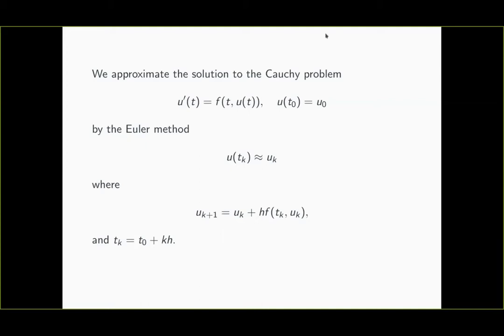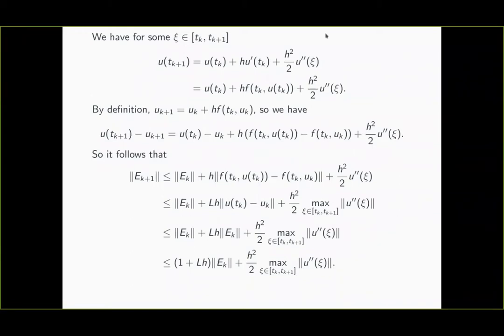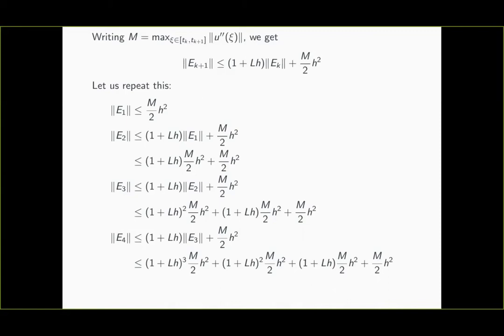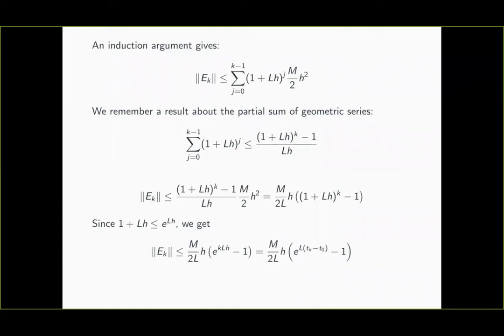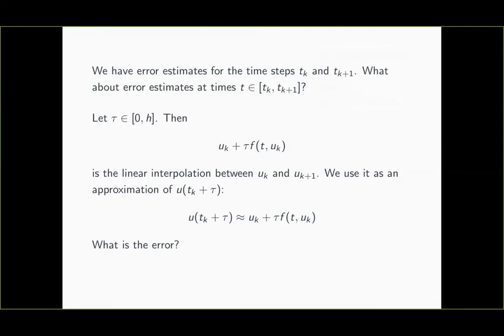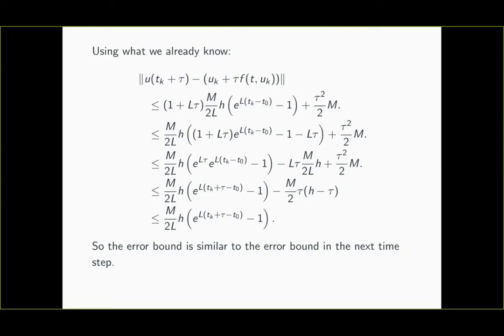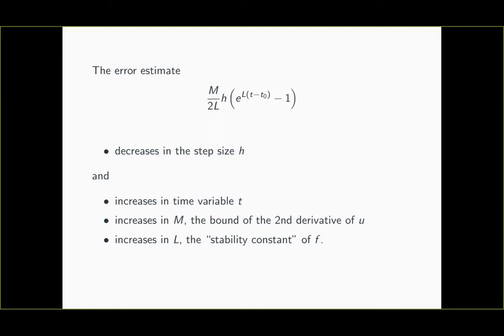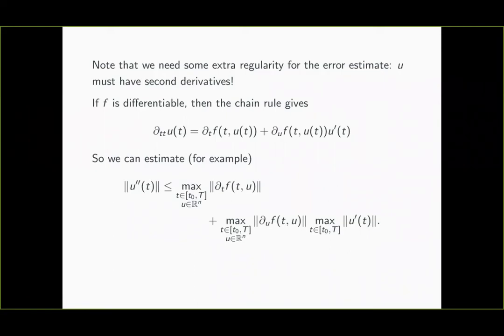13 - Explicit Euler Method: Error Analysis